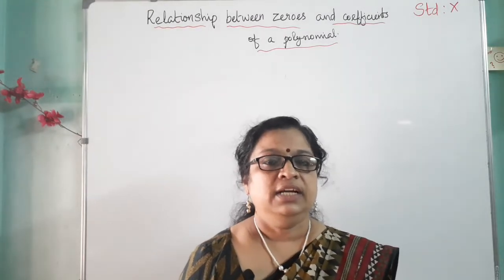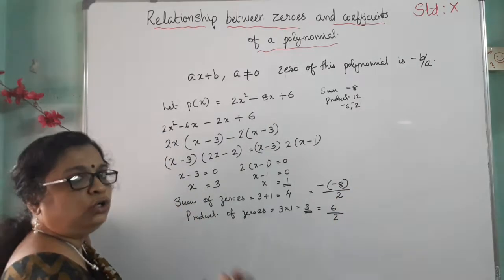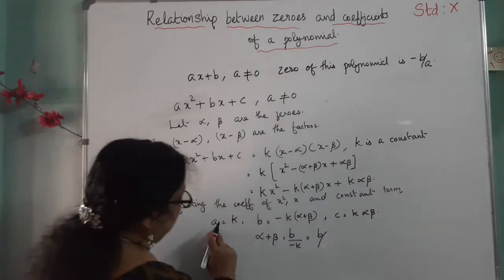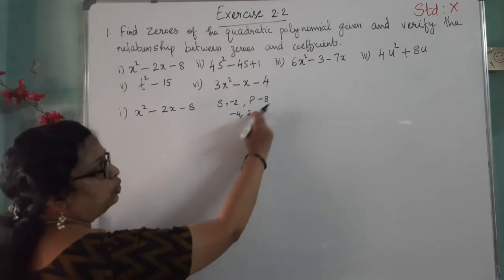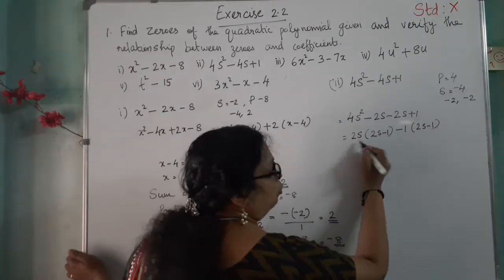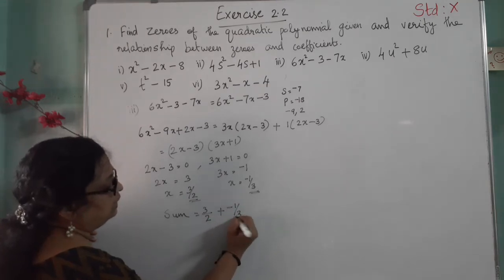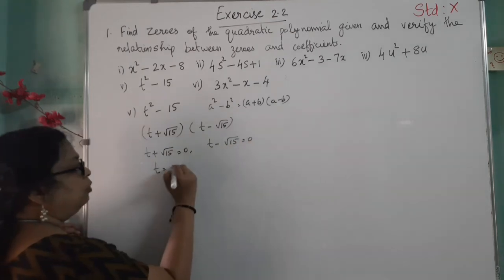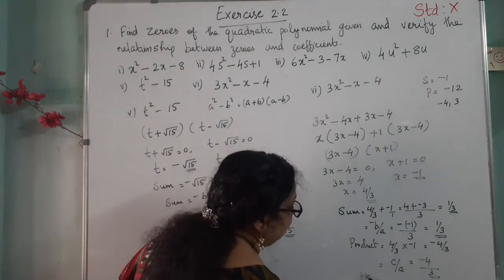Polynomials_Chapter 2 | PART 2 | Class 10 | Ex. 2.2 | CBSE | CALCULUS